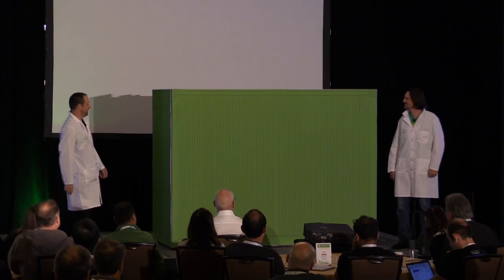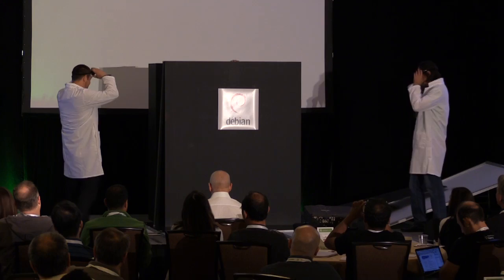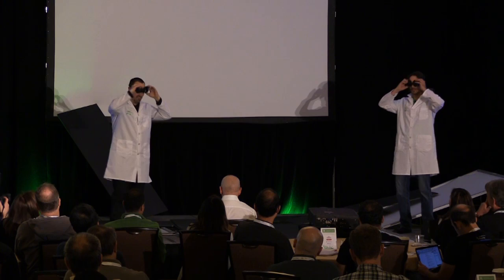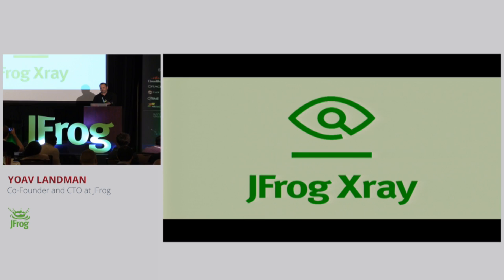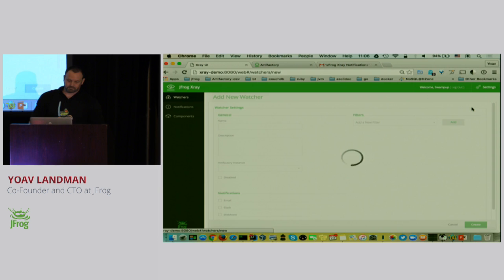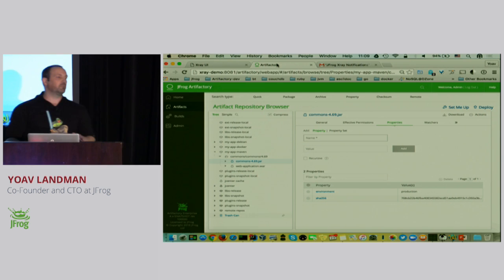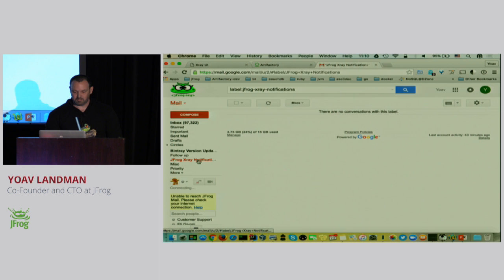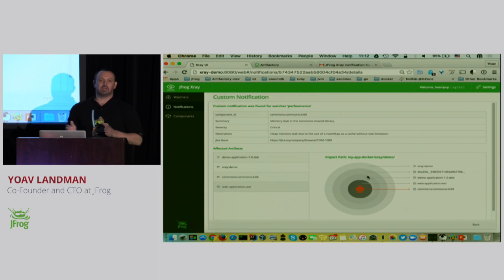The Next Big Thing - JFrog's New Product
swampUP 2016 - JFrog User Conference - Yoav Landman and Fred Simon JFrog CTO and Chief Architect